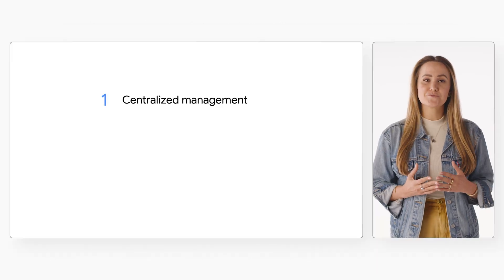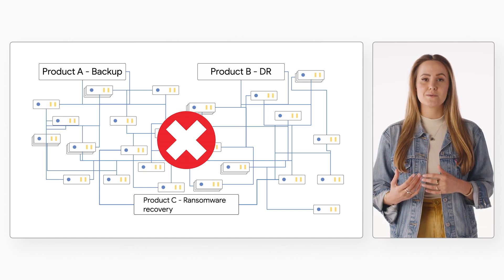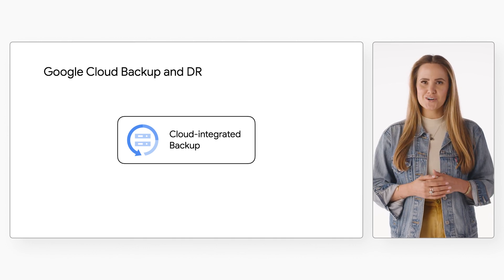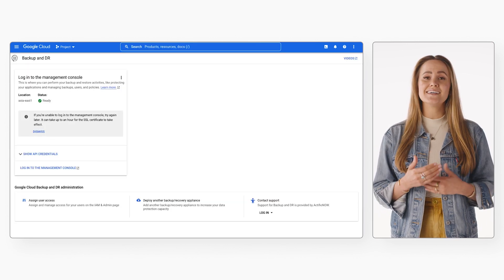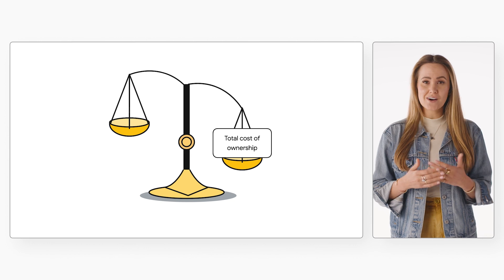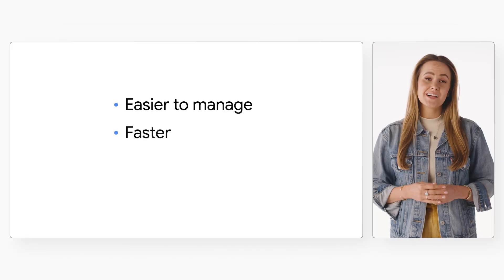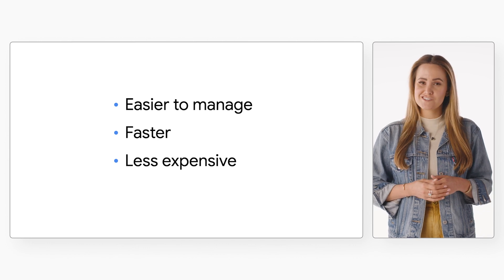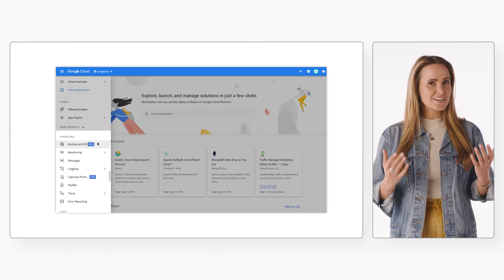Introduction to Google Cloud Backup and DR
Organizations of all sizes use multiple products for backup and disaster recovery, preparing from everything to ransomware attacks to rolling back a user error, however these processes are highly complex and can have potentially long recovery times. Luckily, there’s a centralized, Google Cloud-native backup and disaster recovery solution for cloud-based and hybrid workloads: Google Cloud Backup and DR. Watch to learn about your backup and disaster recovery options that work with minimal disruption to your business and day to day operations.

Chapters:
0:00 - Intro
0:25 - Backup and recovery challenges
1:06 - Introducing Google Cloud Backup and DR
1:39 - Delivering value with application-native backup storage
2:19 - An intuitive, centralized backup experience
3:05 - Minimizing TCO: Incremental-forever backup
4:01 - Minimizing TCO: Flexible backup storage options
4:16 - Solving traditional backup and recovery challenges
4:38 - Recapping the benefits
5:10 - Try it today